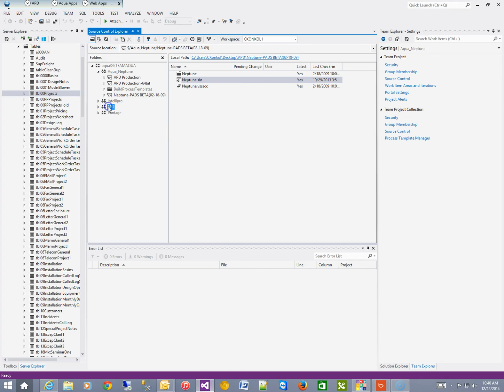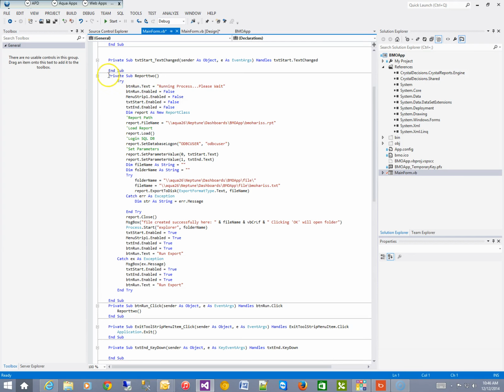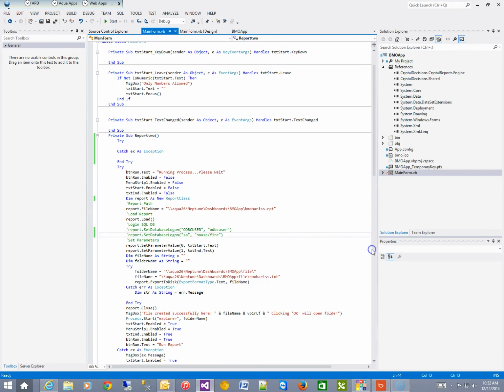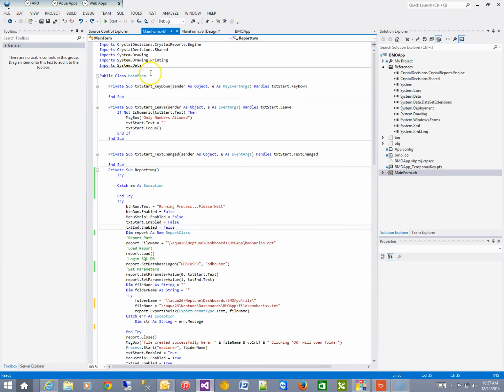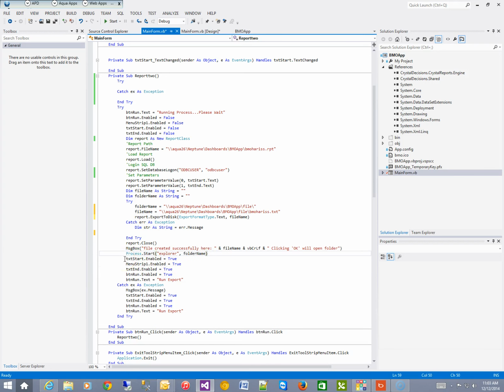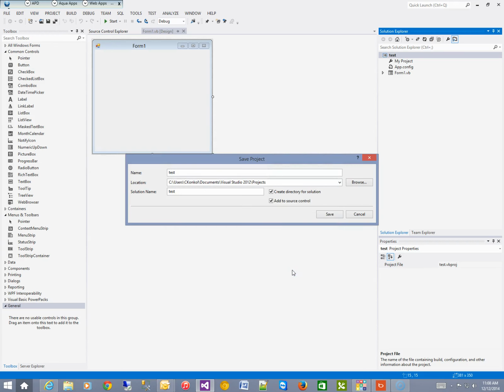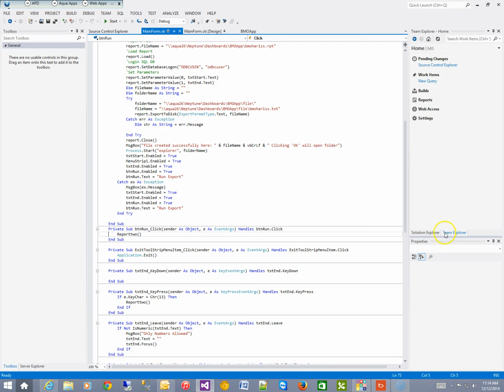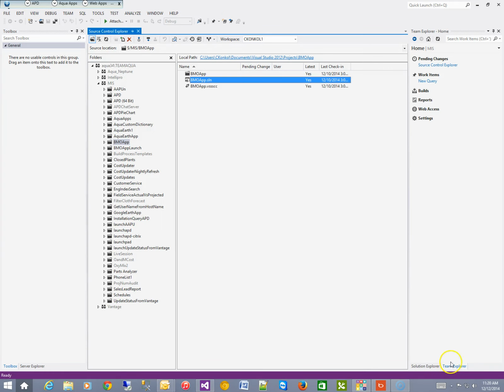Visual Studio Training #1